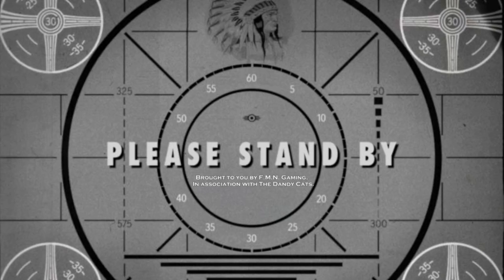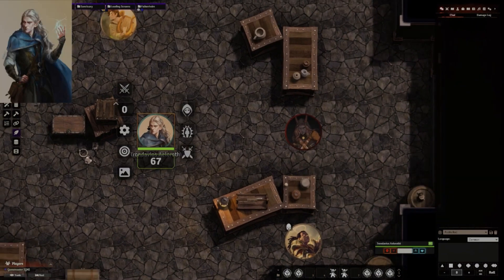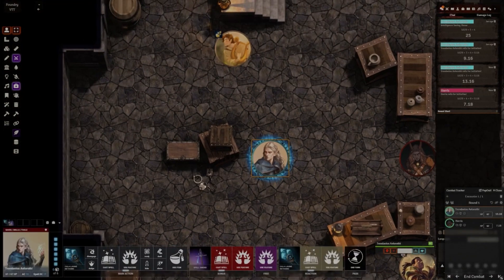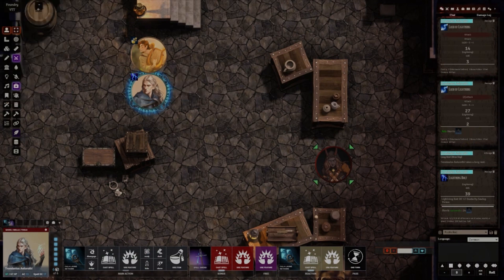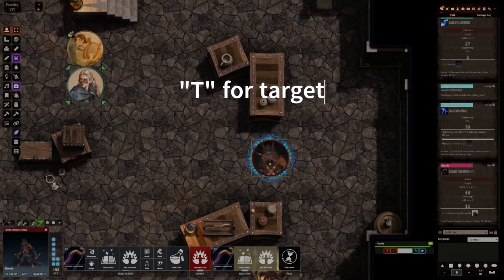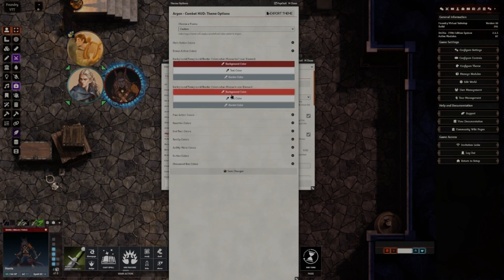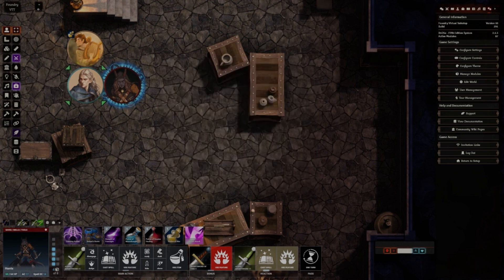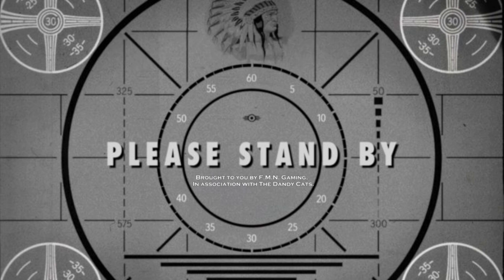Foundry VTT Module Showcase | Argon Combat HUD, by TheRipper93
Timecodes
0:00 - Intro
0:20 - Preface
0:34 - Opening the HUD
0:51 - Saves/Skills/Tools
1:19 - Movement Tracker
1:32 - Using Items/Casting Spells
2:09 - Switching Weapon Sets
2:20 - Targeting System
3:00 - Settings & Customization
4:00 - Outro & Thanks